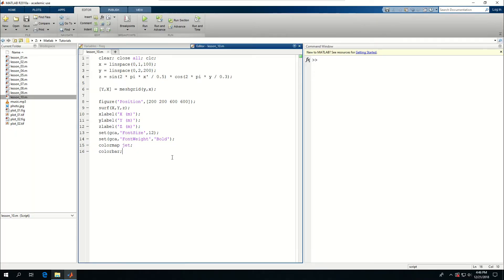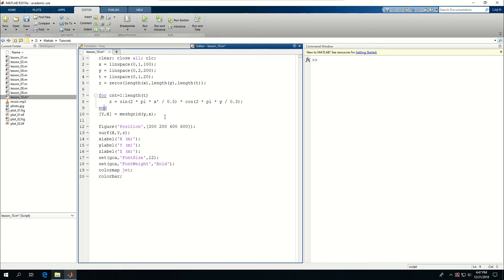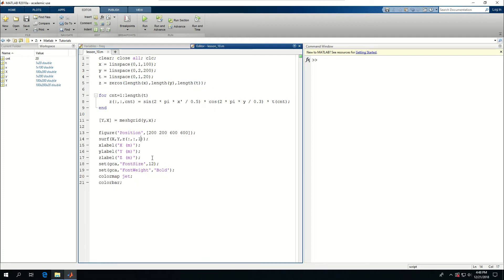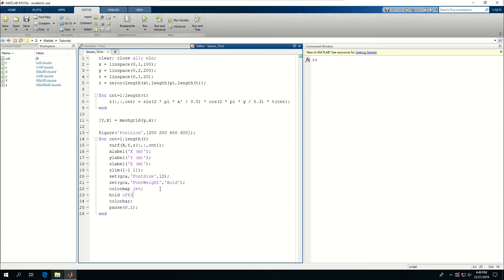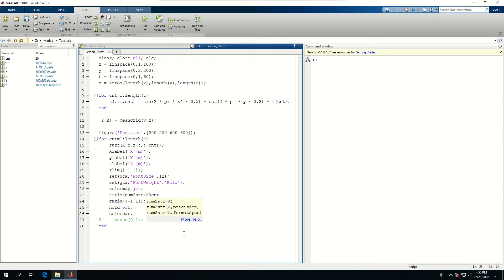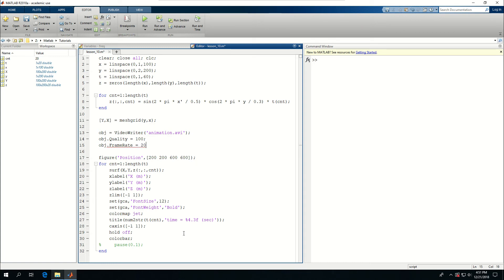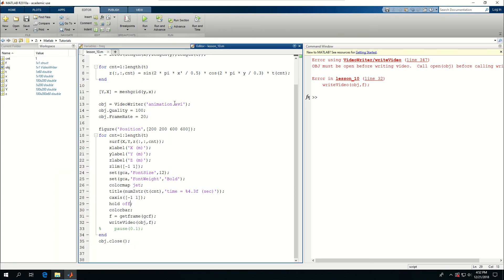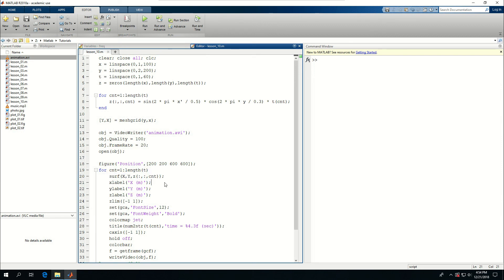Matlab 16: Making and Saving Animations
Creating and saving animations in Matlab